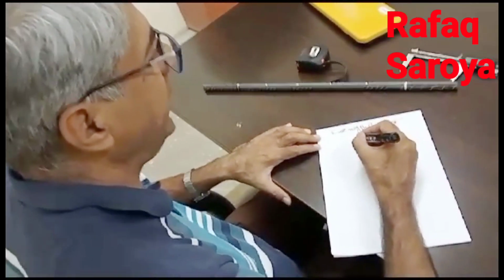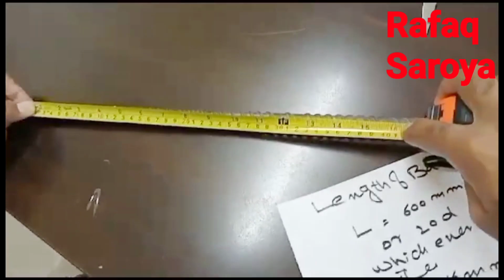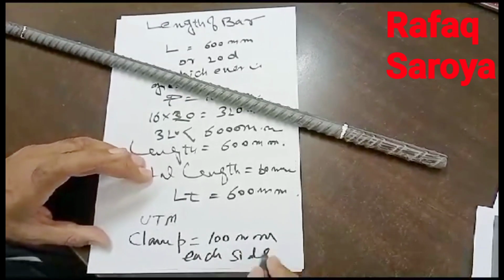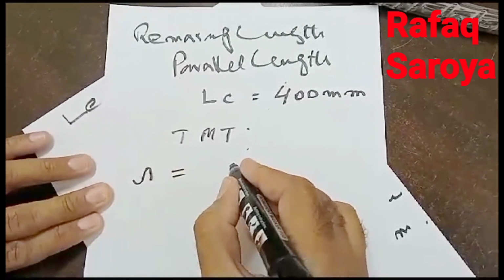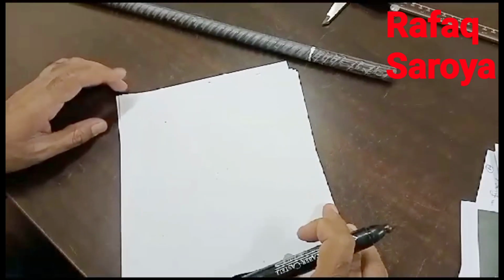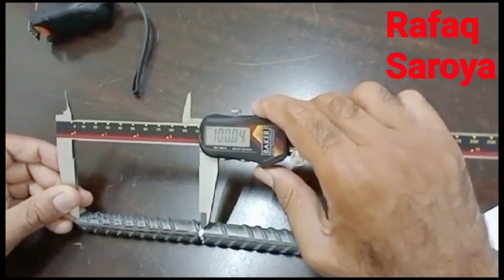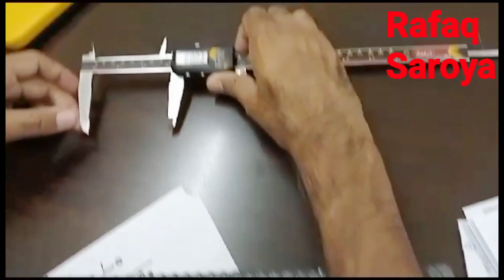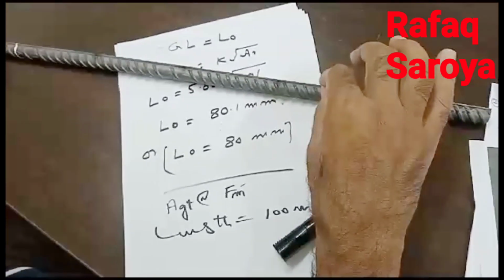Description of parallel length original Gauge Length and its marking on Steel Bars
In this video the procedure is explained that for the determination of original Gauge Length and parallel length required for the determination of physical parameters of steel as per BS4449 standards